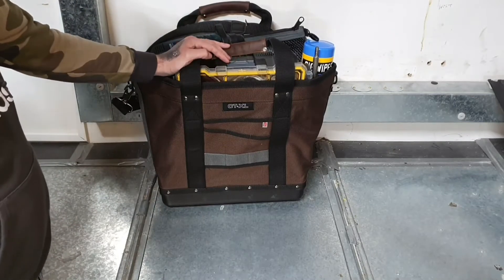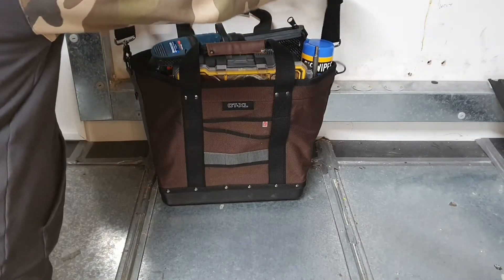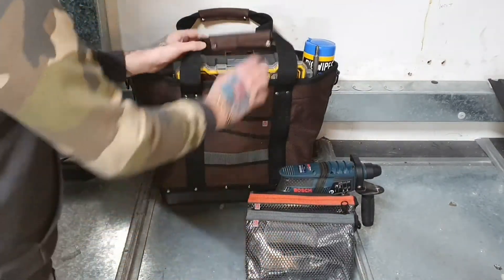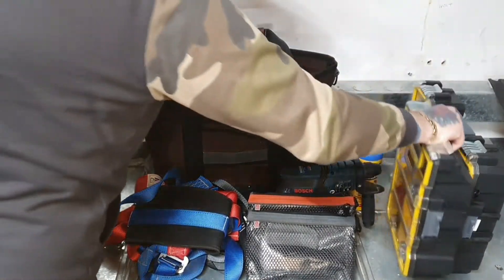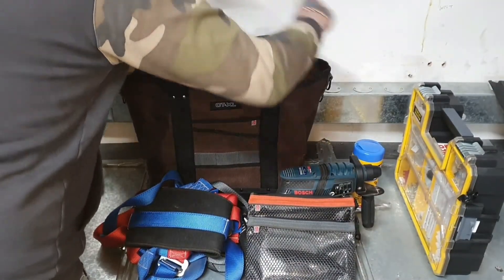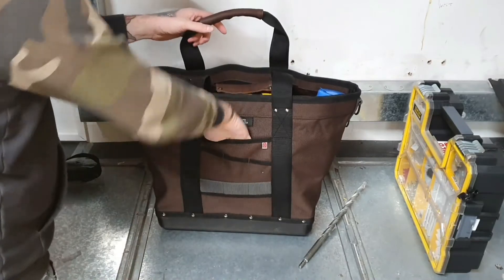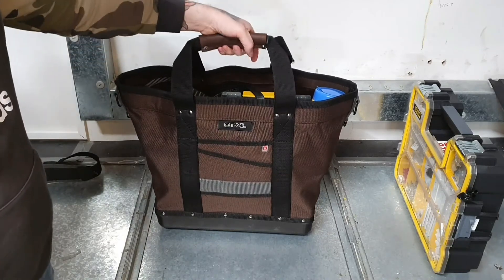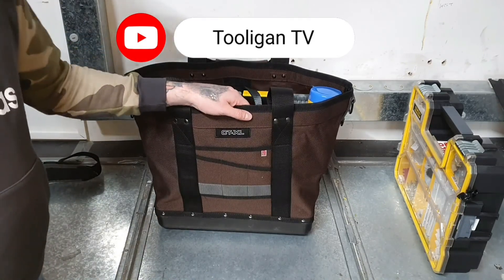Veto CT-XL loadout Video for Veto's channel.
I've already done this on the channel, thought I would share this one I done on Vetos YouTube with you.